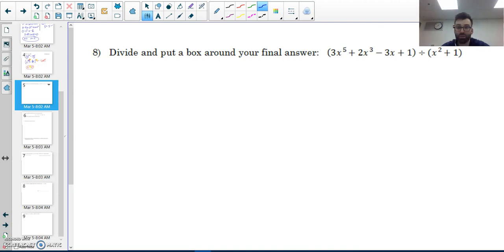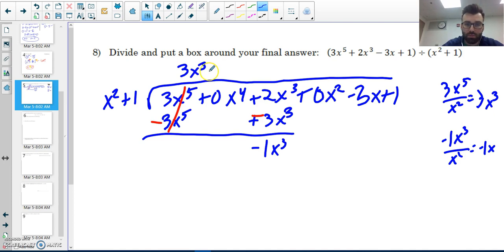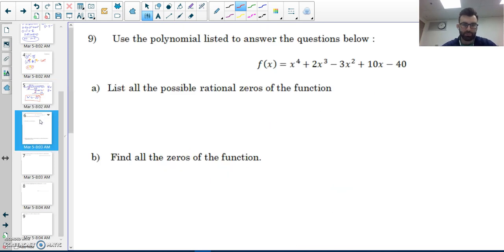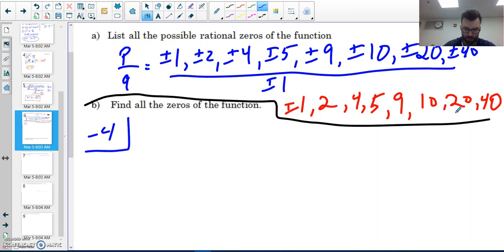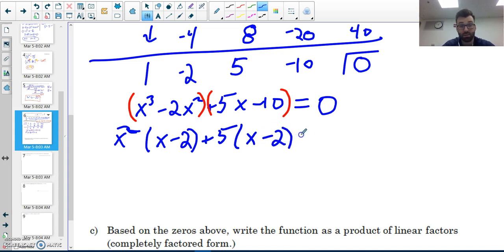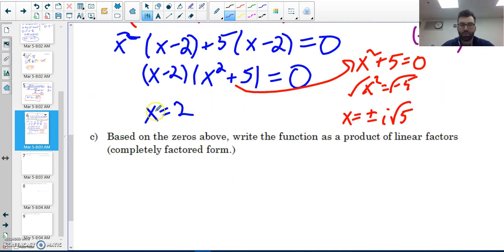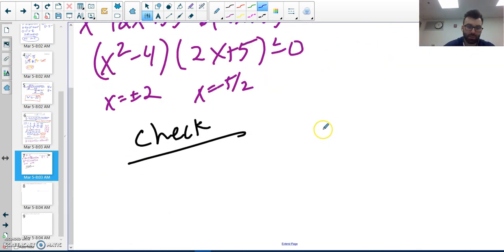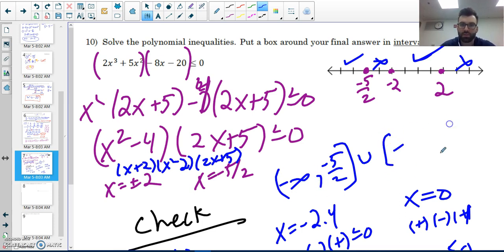CUMULATIVE REVIEW 12 (#8- 10)